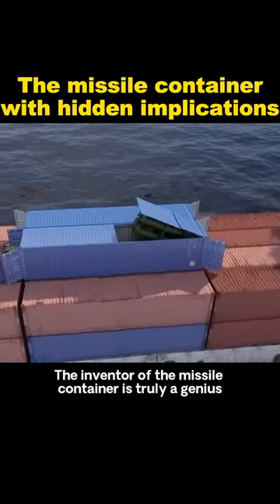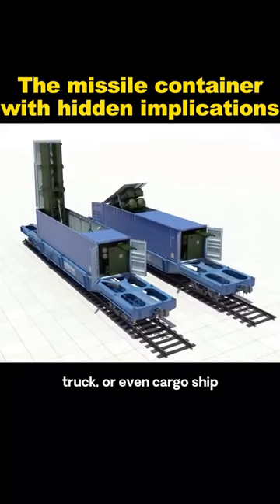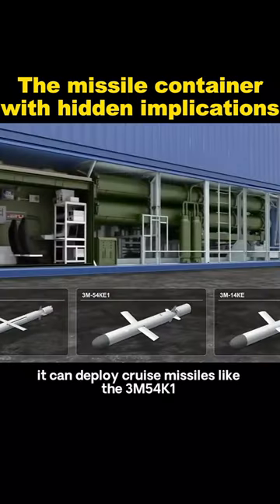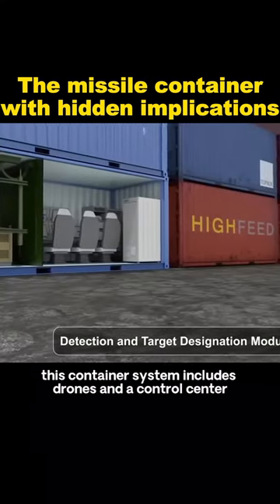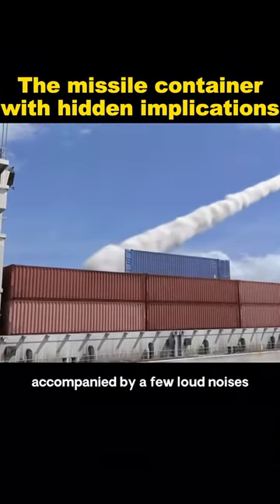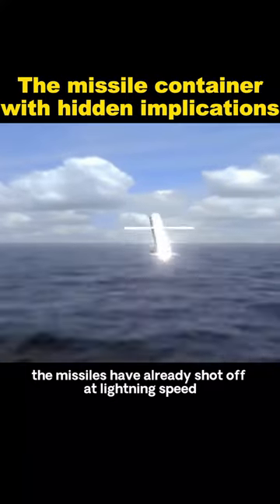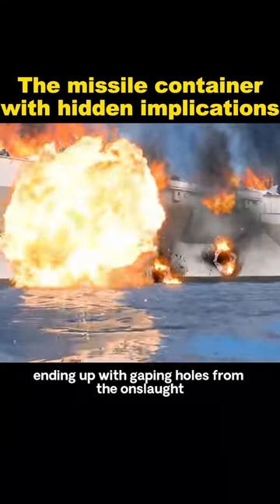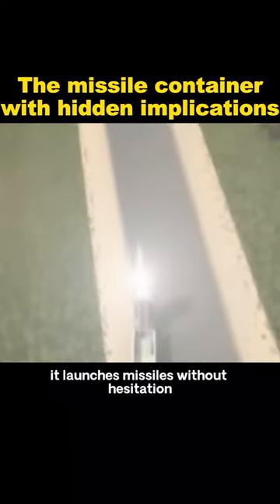The inventor of the missile container is truly a genius